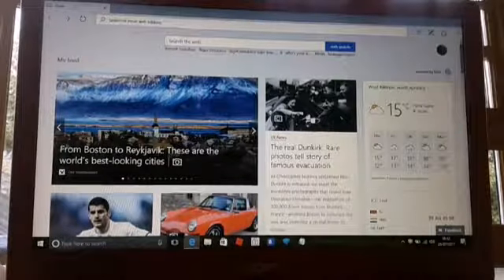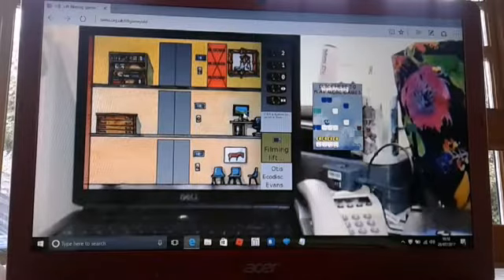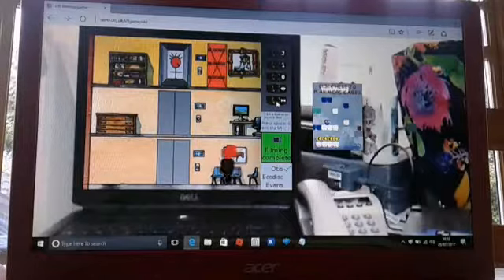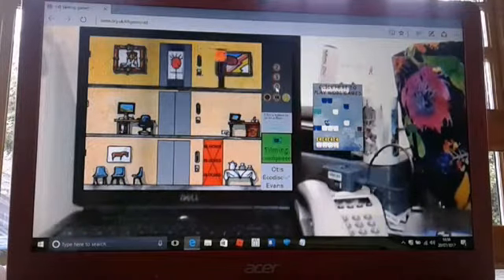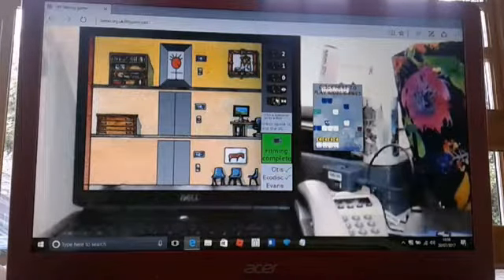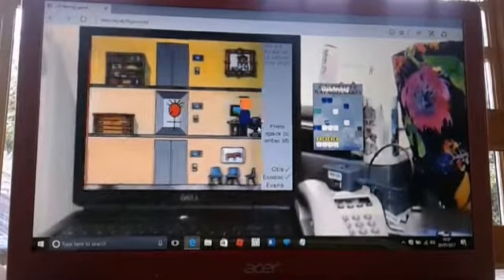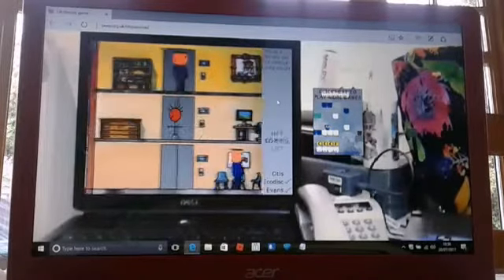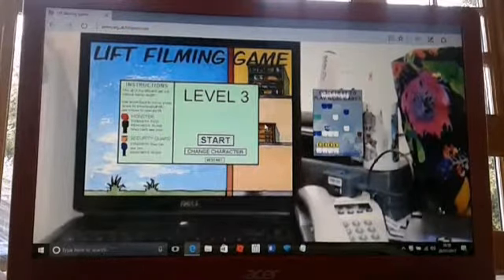Beno Lift Filming Game